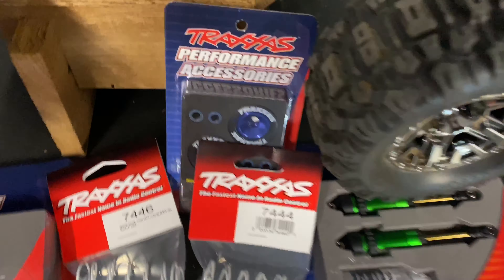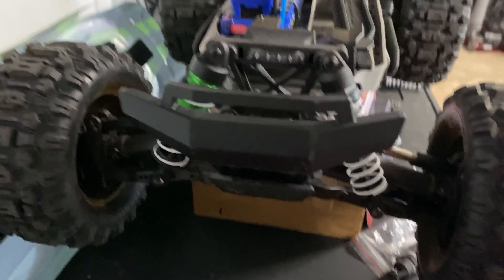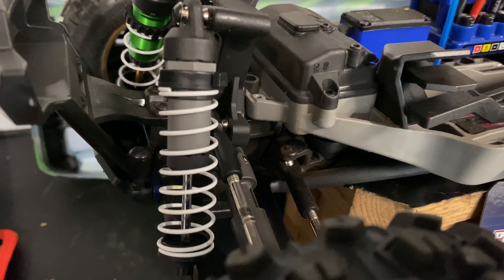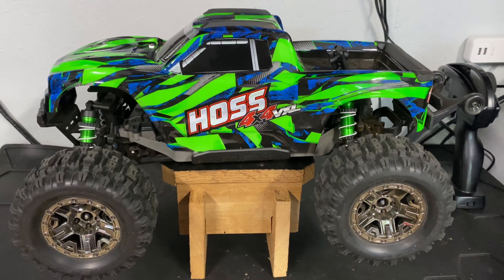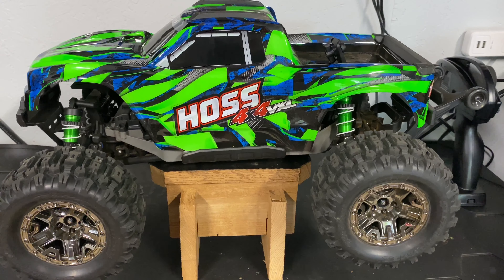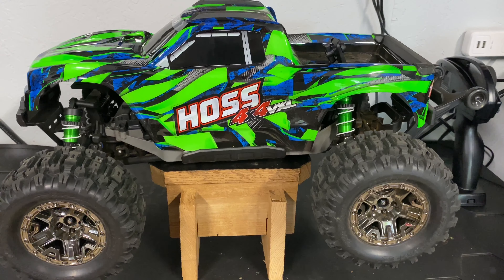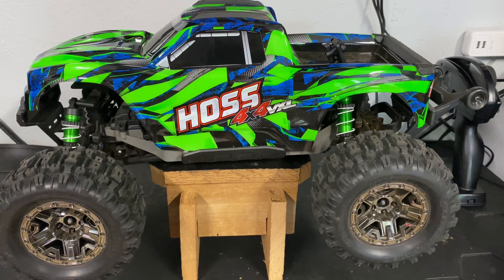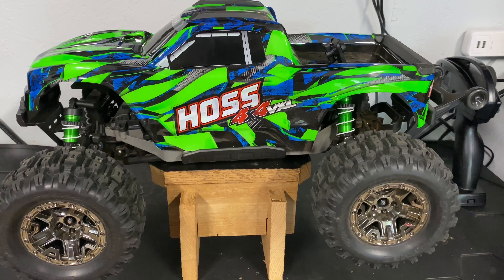Traxxas Hoss 4x4 Bash Review & Comparison